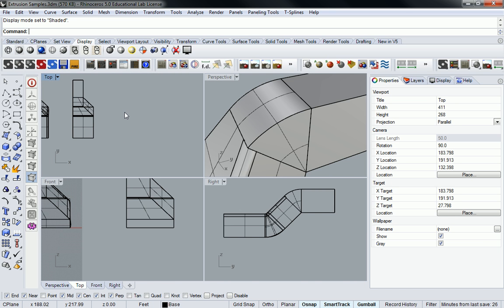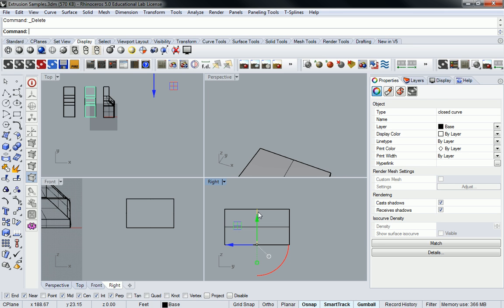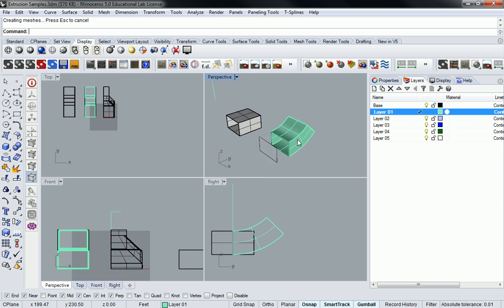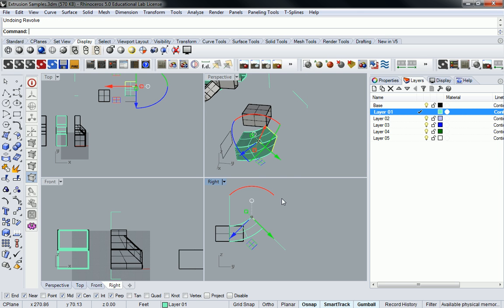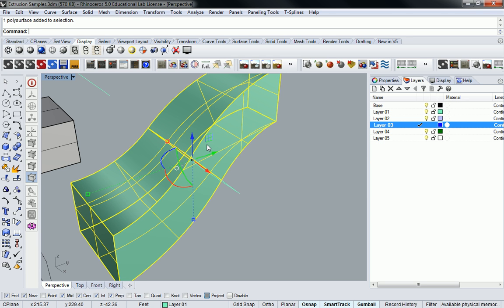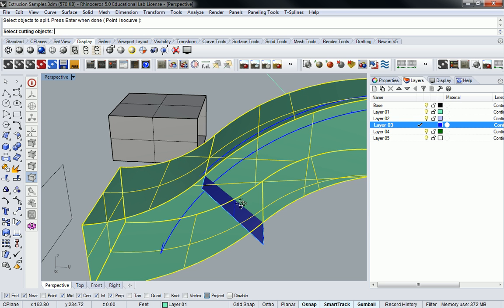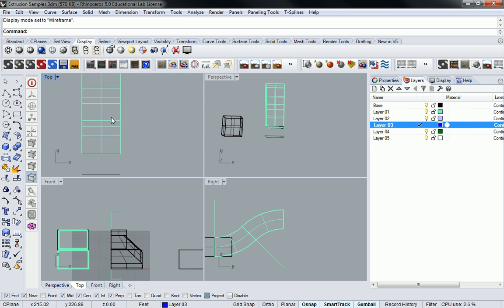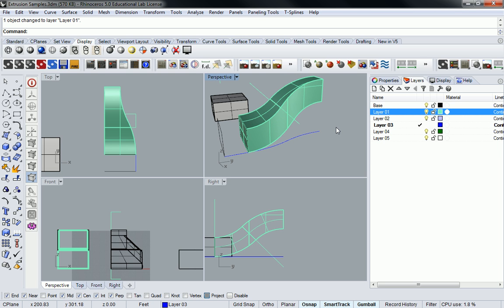42 - Rhino - Alternate Ways of Truncating Geometry